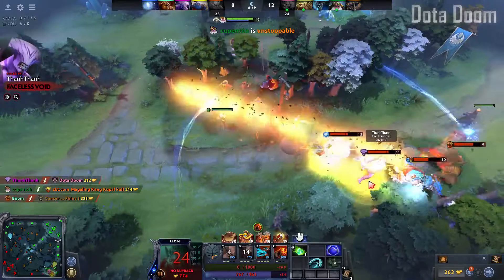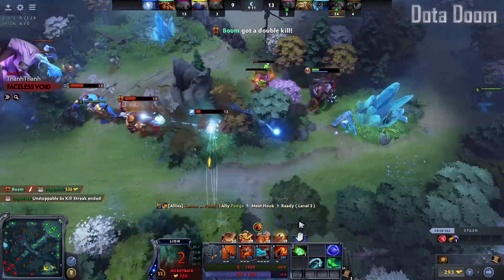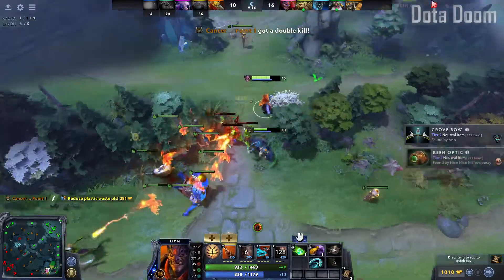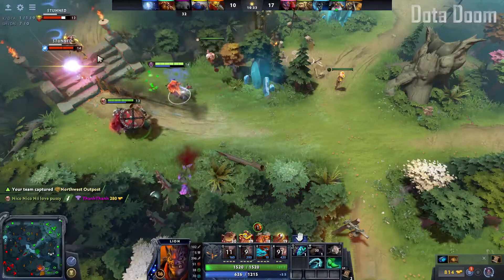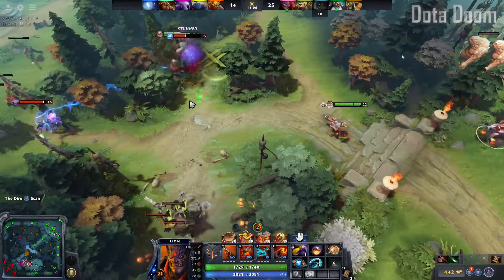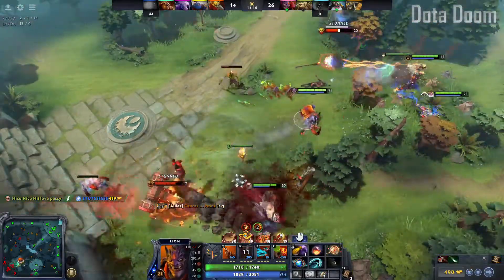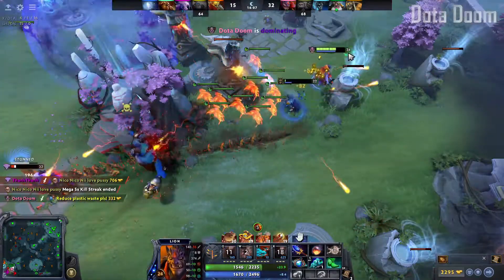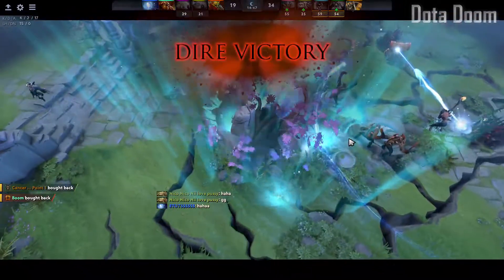[Dota 2 Lion Highlights] CraZY Gameplay | Lion + Shadow Shaman | RIP | Fully Disabled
Lion, the Demon Witch, is a ranged intelligence hero, most commonly played as a support, who serves as a powerful offensive spellcaster. If Lion uses it at max level combined with his Hex, which briefly transfigures an enemy into a harmless critter, he can disable a single opponent for almost 7 seconds, more than enough time to bring down a lone enemy. A team facing a Lion would do well to eliminate him first in a fight, lest it fall prey to his potent and disruptive spells. The status buff on Lion keeps track of how many heroes died with the debuff. Lion's hex transforms the target into a frog.

Notes:
-  Blink Dagger is extremely powerful on Lion, and should be considered a core item no matter his farm situation.
- Force Staff is a powerful utility and mobility item on Lion that grants him more mana, base damage, and some health sustain.
-  Glimmer Cape gives Lion strong utility and some initiation power.
-  Mekansm is useful to build on Lion if no other teammates can utilize the item effectively.
- Aether Lens increases Lion's mana pool for him to more easily get off his spell combos due to the high cost of Finger of Death.

Dota 2 Lion Highlights:
0:02 - Dota 2 Lion Highlights | Kill Earthshaker
0:18 - Dota 2 Lion Highlights WAR 2
0:43 - Dota 2 Lion Highlights | Long WAR, LION + SHADOW SHAMAN
2:03 - Dota 2 Lion Highlights 4
2:21 - Dota 2 Lion Highlights | Kill IO
2:38 - Dota 2 Lion Highlights | Roaming
2:55 - Dota 2 Lion Highlights | Roaming
3:12 - Dota 2 Lion Highlights | LION + SHADOW SHAMAN Roaming
3:37 - Dota 2 Lion Highlights | Last WAR

OMG WORLD RECORD! 6000 Dmg 1 Hit 50 Kills Lion Craziest META The MOST IMBA 7.20 Dota 2

WTF IMBA HERO IS BACK 6000+ Damage Finger 52% Magic Lion vs Tinker Mid 1 Shot Kill Crazy Game Dota 2

THANOS MID IS BACK! 1 Shot Kill All Fed Heroes Most Crazy 35 Kills Gameplay Epic Fun 7.22 Dota 2